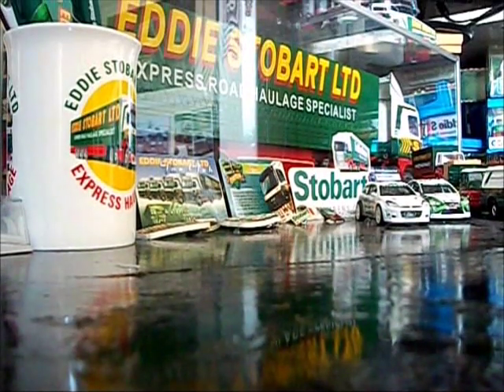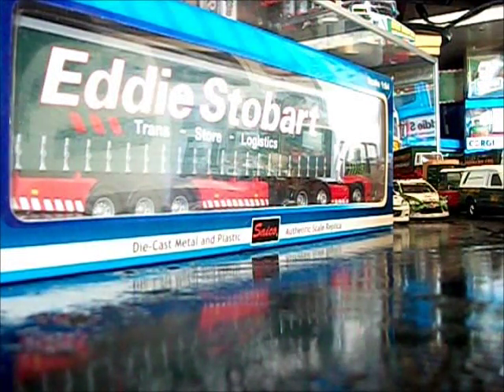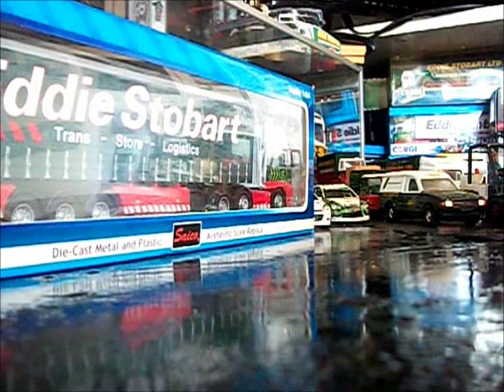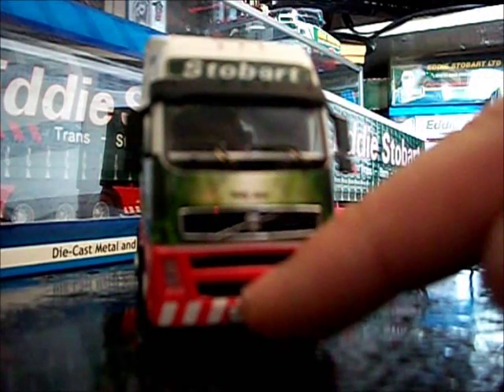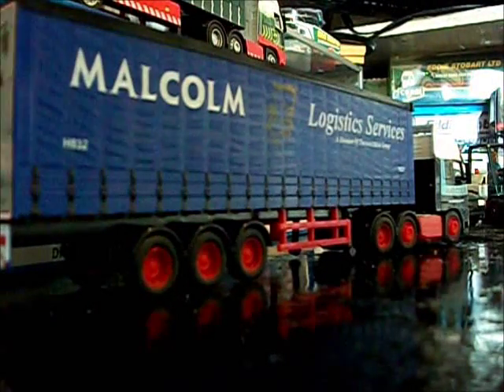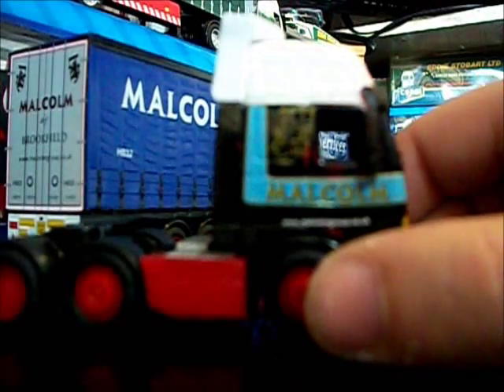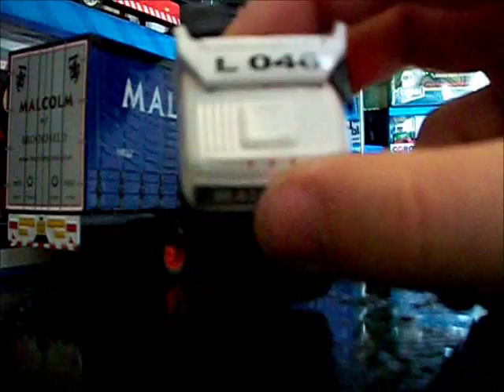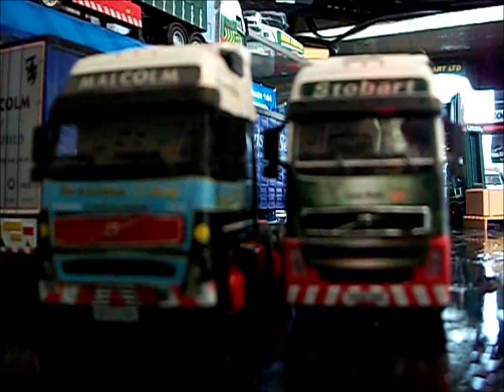the Stobart room Model Review - Saico Model Lorries (46601A + 46601D)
the malcolm group and stobart group models reviewed